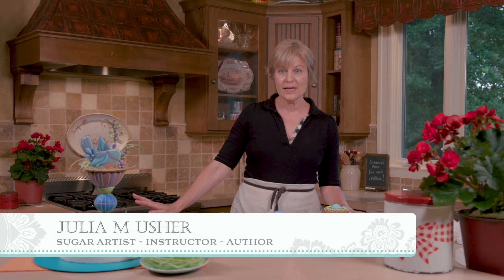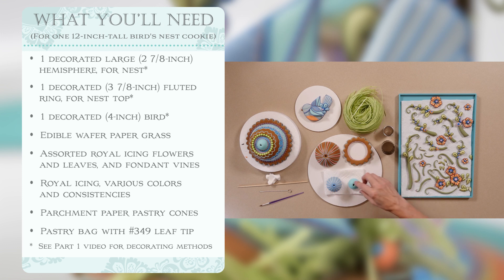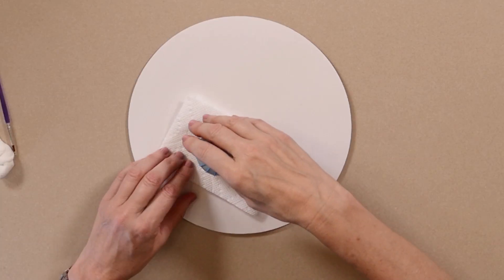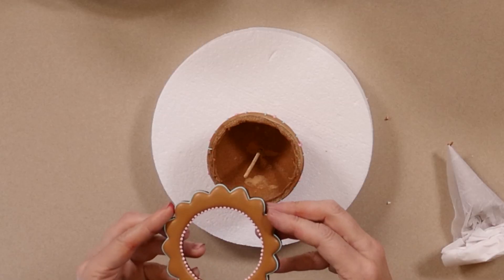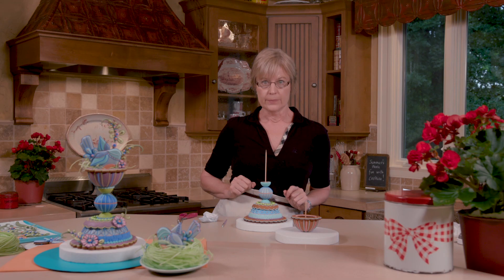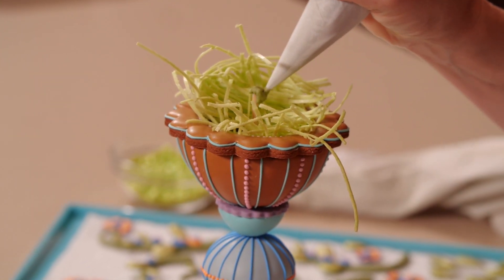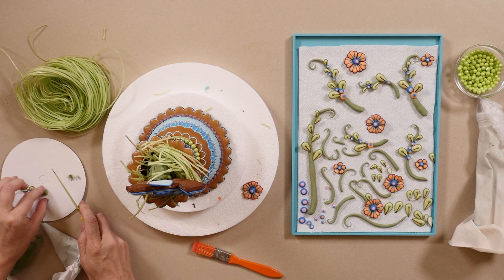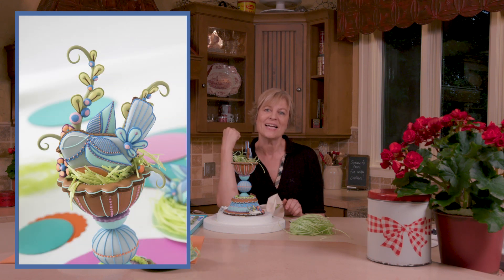3-D Folk Art Bird Nest Cookie - Part 2: Assembly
Hi, everyone! This week I present my long-awaited video of the assembly of my 3-D folk art bird nest cookie. You FINALLY get to see how it all comes together! Woo hoo!

I start this video with the decorated base dome that I completed in my Part 1 video, which showed the shaping and decorating of the nest’s various component parts. If you haven’t yet seen that video, I encourage you to begin there and then return to this one. To that base decorated dome (which consists of four cookies), I add another six cookies, including the bird that sits in the nest, to build the entire project to about 15 inches tall. Lastly, I decorate it with fun folk art-style royal icing flowers and fondant vines, which I’ll demonstrate in a follow-up video that’s coming soon!

MY MOST COMMONLY USED TOOLS:
Many are here in my new Amazon store

COOKIE QUANTITIES AND DIMENSIONS; ALSO COLORS USED ON PURPLE NEST SHOWN IN VIDEO:
1 (6 1/4-inch) fluted round, for base (AmeriColor Eggplant with Electric Green border)
1 extra large (4-inch) hemisphere, for base (AmeriColor Wedgwood Blue with details in AmeriColor Royal Blue, Turquoise, and Peach)
1 (4-inch) fluted, contoured ring with 2 1/2-inch hole in center, for base (AmeriColor Eggplant with Electric Green border)
2 small (1 1/4-inch) hemispheres, for base and under nest (AmeriColor Electric Green)
2 medium (1 5/8-inch) hemispheres (AmeriColor Royal Blue with Turquoise stripes and Peach dots)
1 large (2 7/8-inch) hemisphere, for nest (AmeriColor Eggplant with AmeriColor Royal Blue and Electric Green details)
1 (3 7/8-inch) fluted ring with 2 1/2-inch hole in center, for top edge of nest (AmeriColor Eggplant with Electric Green border)
1 (4-inch) bird with wing cut off (AmeriColor Wedgwood Blue, Royal Blue, Turquoise, light Burgundy, and Peach for body, wings, and feathers, with Chefmaster Buckeye or Harvest Brown for beak)

Videography/Editing by: Two5:7North Grant and Ashleigh Murphy